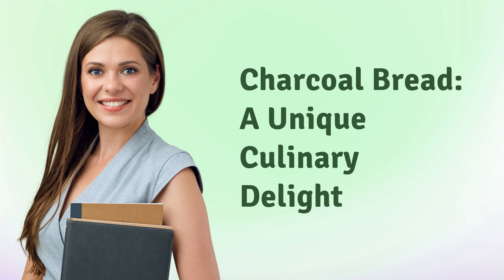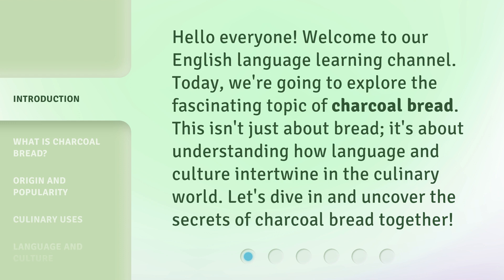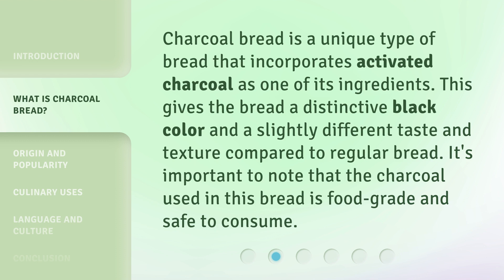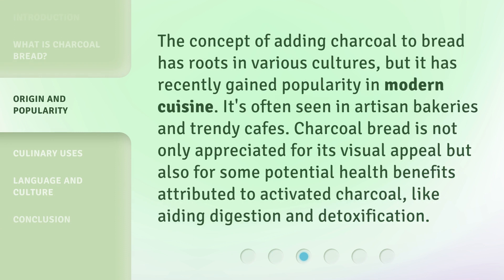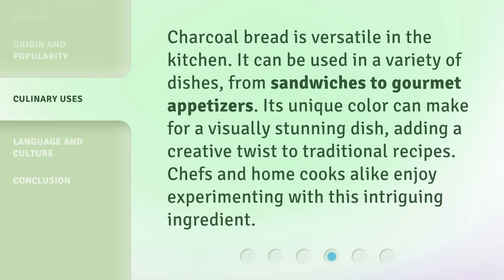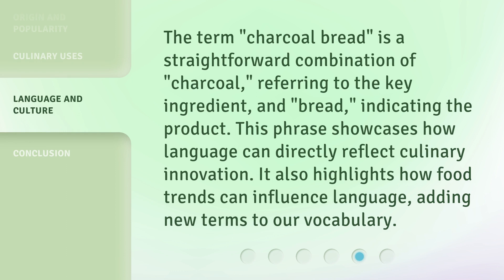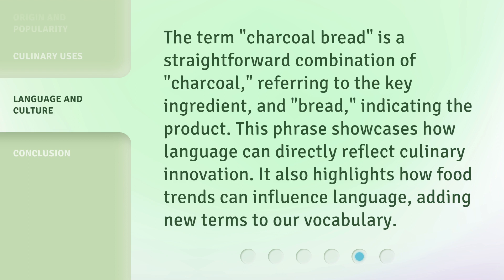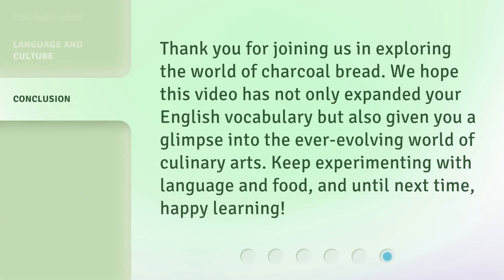Charcoal Bread: A Unique Culinary Delight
00:00 • Introduction - Charcoal Bread: A Unique Culinary Delight
00:30 • What is Charcoal Bread?
00:53 • Origin and Popularity
01:20 • Culinary Uses
01:44 • Language and Culture